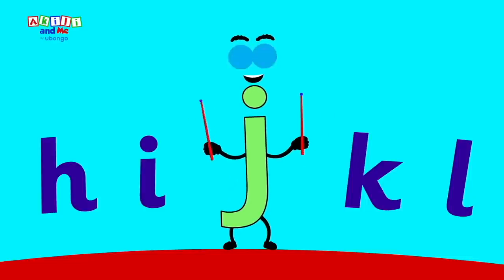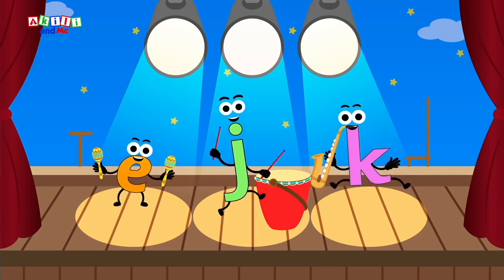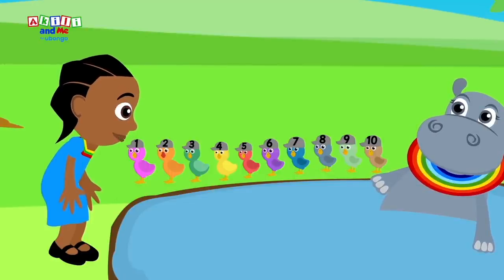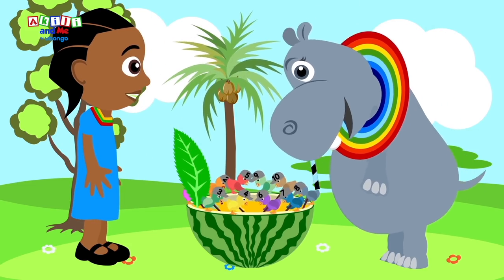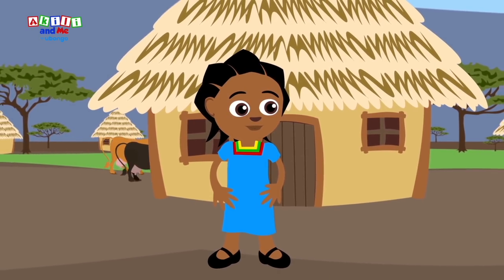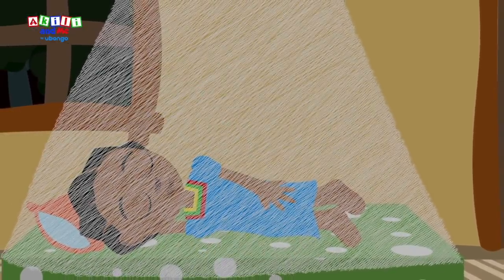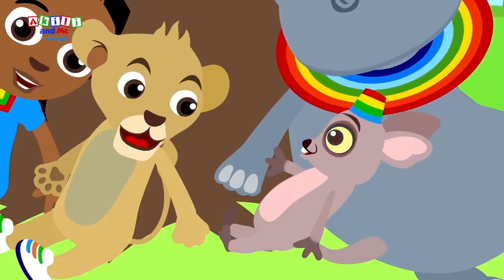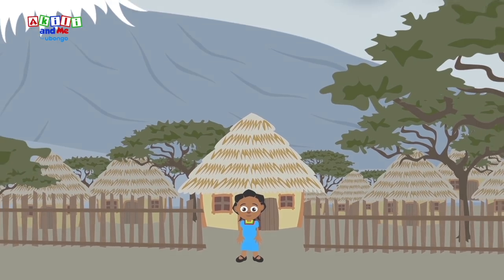Akili Loves the Letter J! | Compilations from Akili and Me | African Educational Cartoons